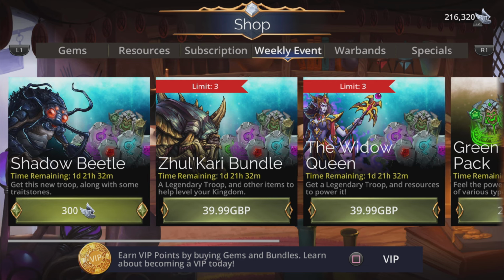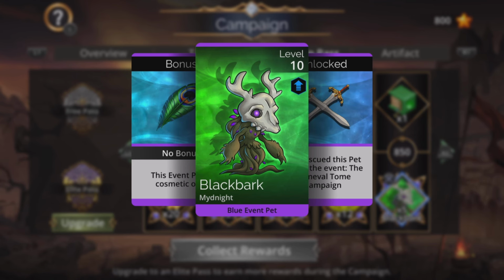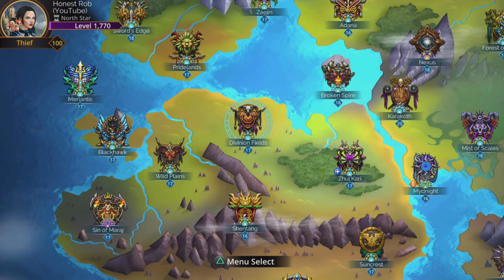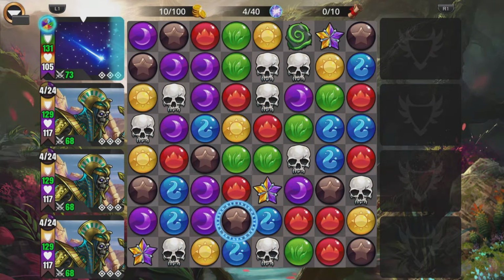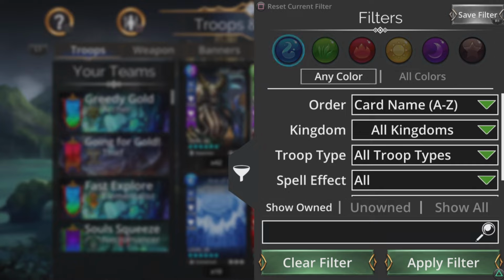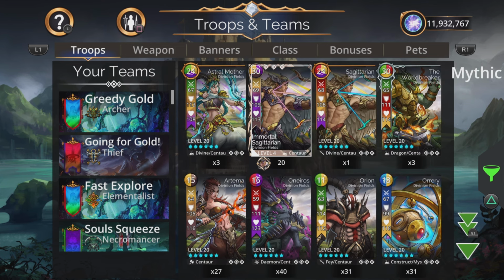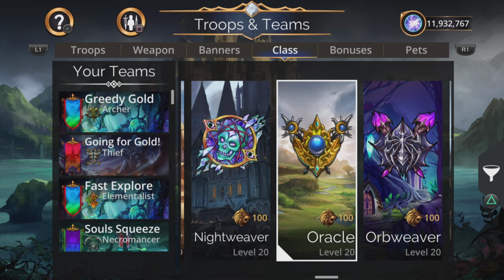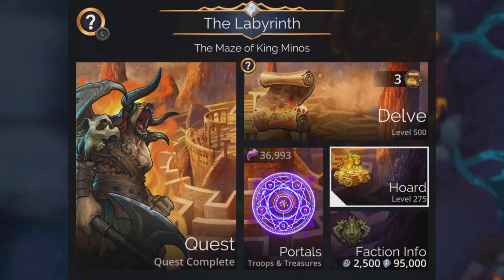Gems of War Weekly Spoilers! Journey Event, New FACTION Troop, and more!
Preview and look ahead to what's going on next week in Gems of War! Let's check it out!

Custom prescription lenses for Virtual Reality! No glasses required for VR!